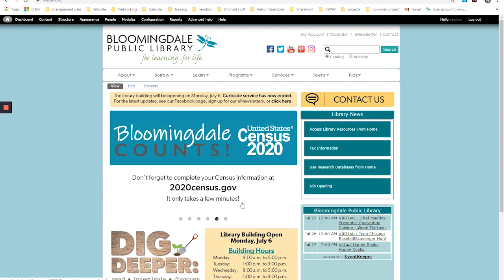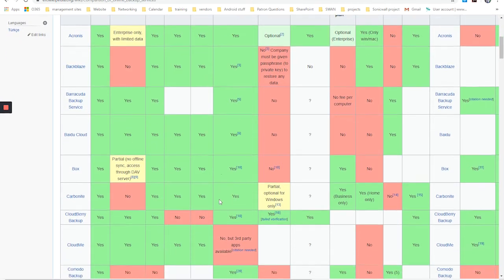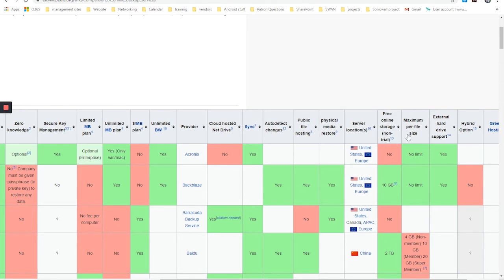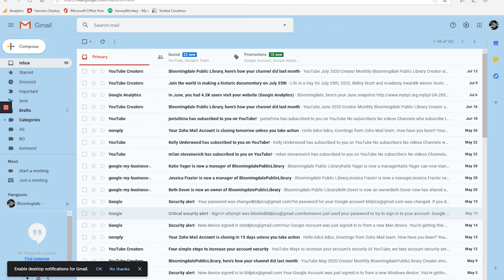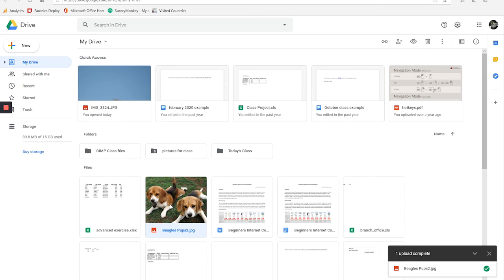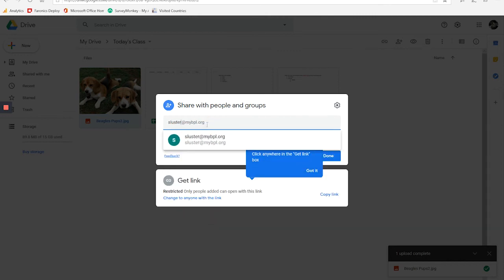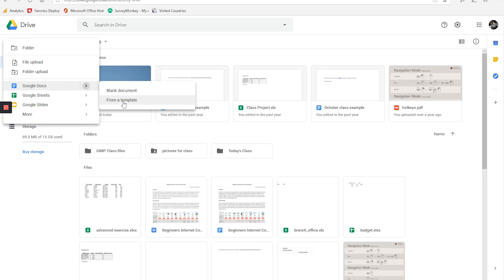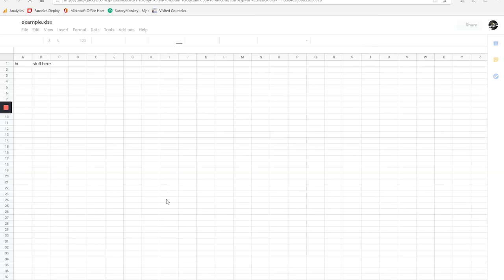Computer Class - Google Docs & Cloud Backup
Google provides a number of free cloud applications perfect for safe storage or collaboration with friends, family, or colleagues. Learn the basics of working with these tools to create, edit, and share documents. Students will also learn about other cloud based backup and recovery options for computers, tablets, and phones.